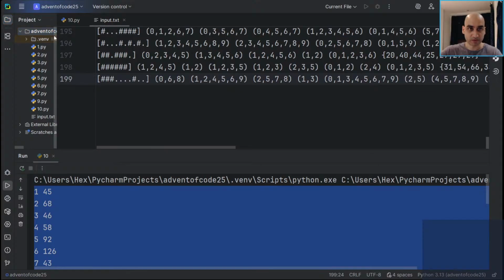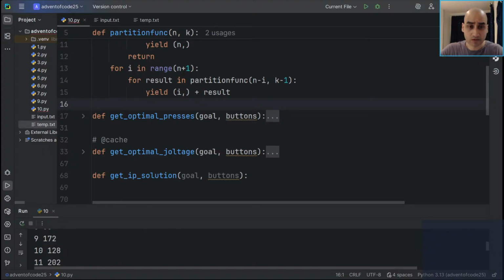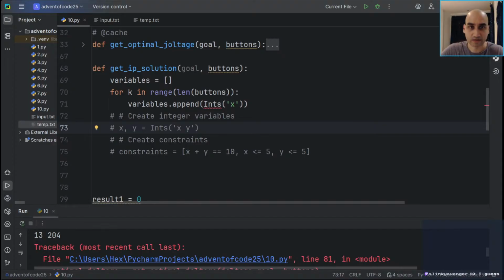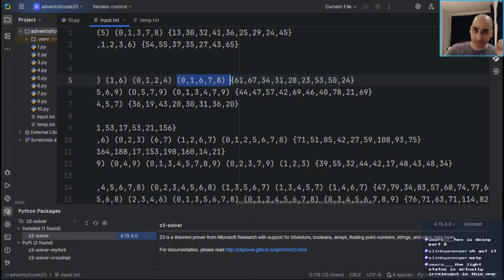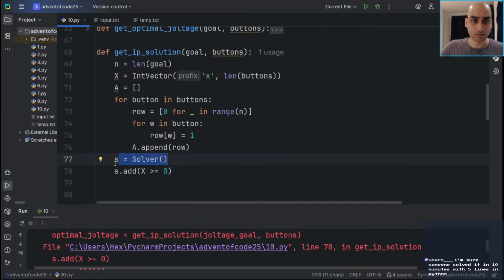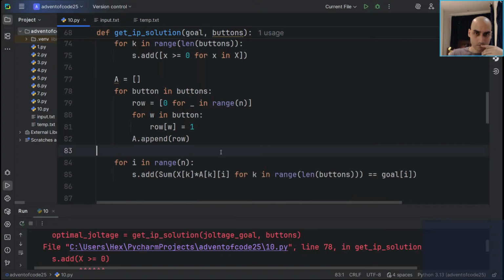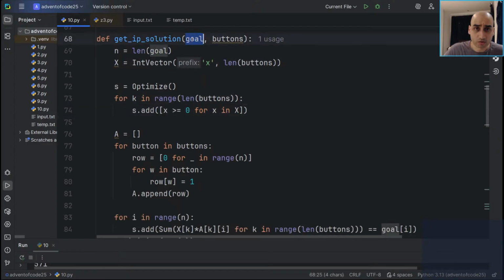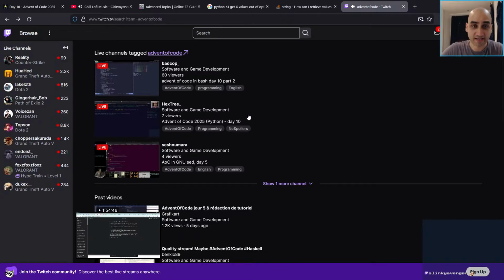Advent of Code 2025 (Python) - day 10